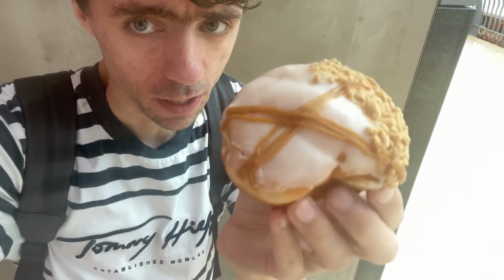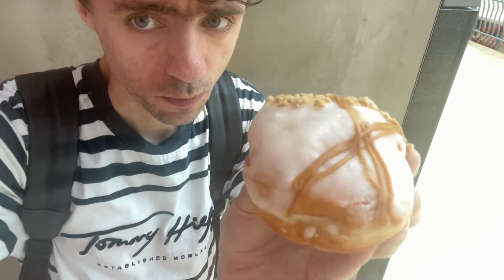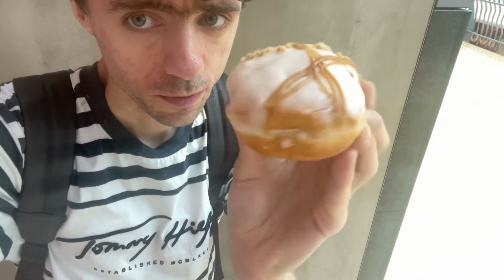I love Krispy Kreme - 5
Saw that there was a new donut at Krispy Kreme. Decided to treat myself and try it. Not sure how long this one will be around for.